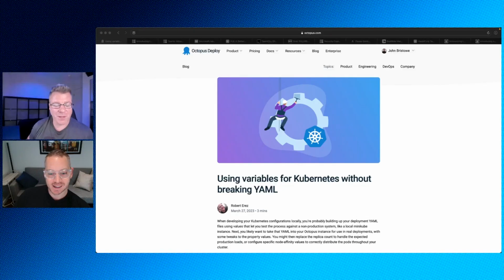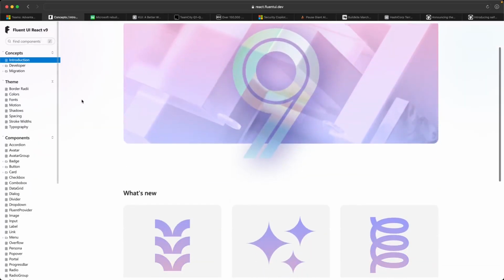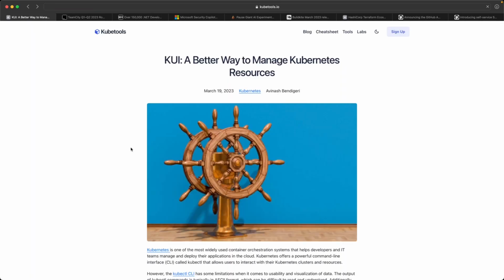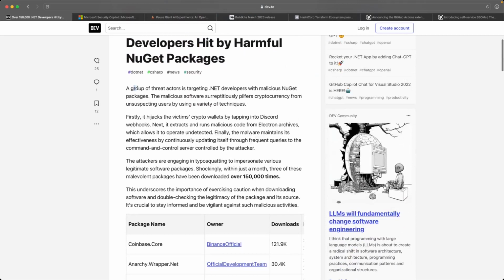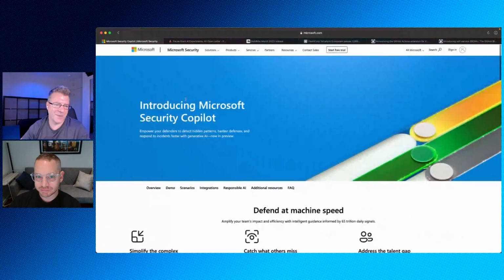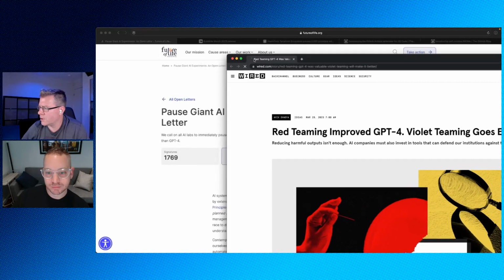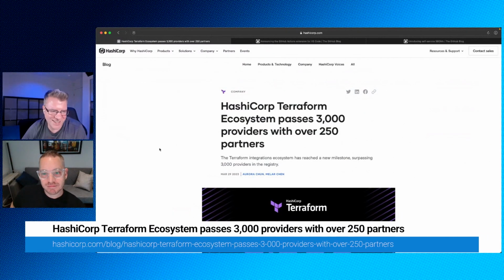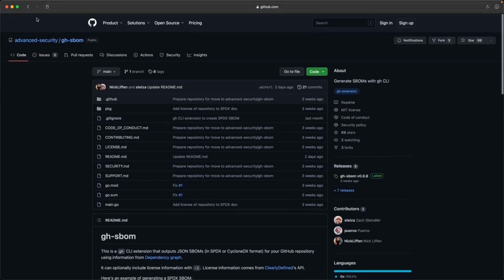Deploy on Friday, Ep. 9 (Mar 31, 2023) - Teams, KUI, TeamCity, and Microsoft Security Copilot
Episode 9 of "Deploy on Friday" for Friday, March 31, 2023
Hosts: John Bristowe (@jbristowe) and Jim Pelletier

In this episode of "Deploy on Friday", John and Jim discuss the news and tech trends of the week that was and as it relates to Octopus Deploy -- they discussed a bunch of updates, including a new Microsoft Teams, KUI, the TeamCity Q1-Q2 product roadmap, Microsoft Security Copilot, and much more!

CHAPTERS:
0:00 Introduction
0:16 Using variables for Kubernetes without breaking YAML
3:00 New Microsoft Teams
8:01 KUI: A Better Way to Manage Kubernetes Resources
10:45 TeamCity Q1-Q2 2023 Roadmap Update
13:42 Over 150,000 .NET Developers hit by Harmful NuGet Packages
16:09 Microsoft Security Copilot
20:29 Pause Giant AI Experiments: An Open Letter
25:02 Buildkite March 2023 Release
28:01 HashiCorp Terraform Ecosystem passes 3,000 providers with over 250 partners
29:37 Announcing the GitHub Actions extension for VS Code
31:01 Introducing self-service SBOMs